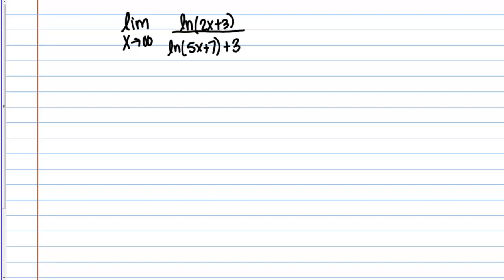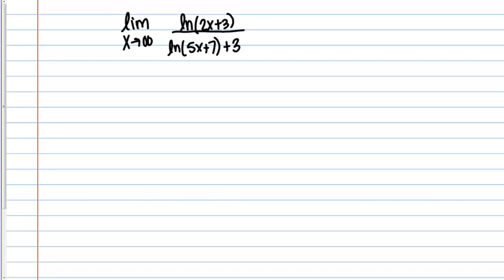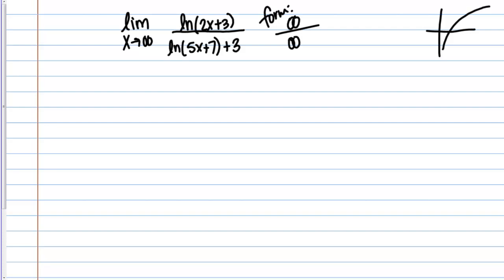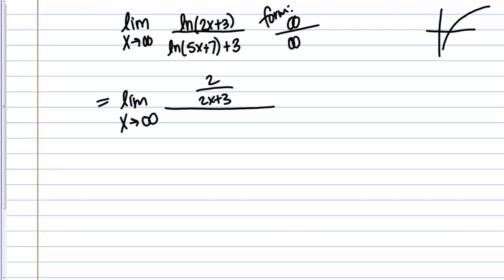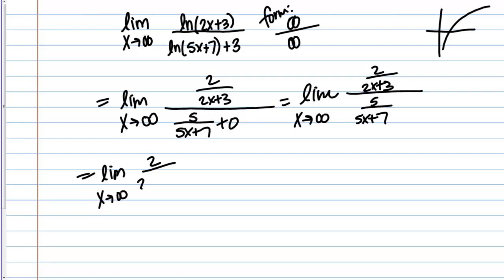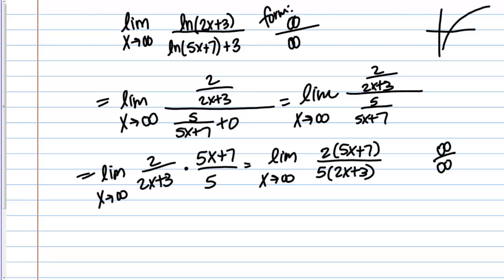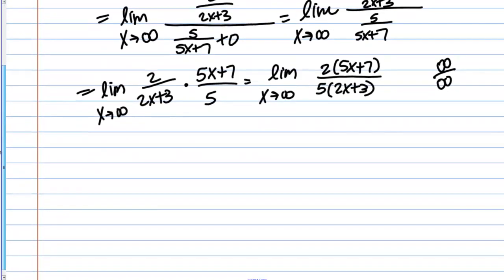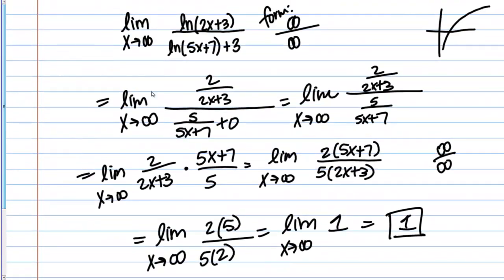L'Hopital's Example for Infinity over Infinity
Using L'Hopital's Rule to solve a limit of the form infinity over infinity.